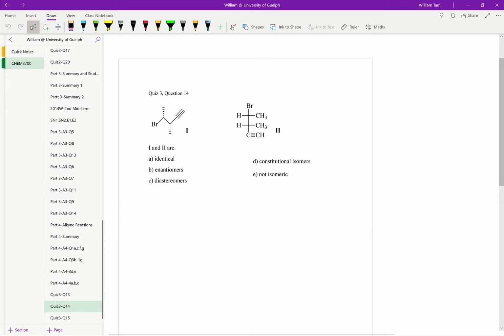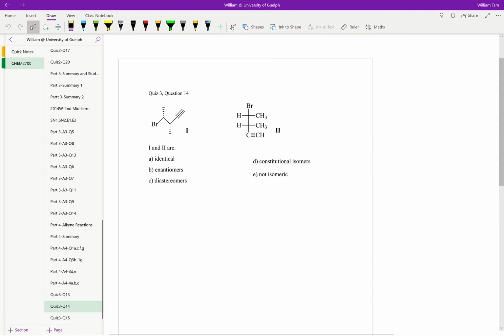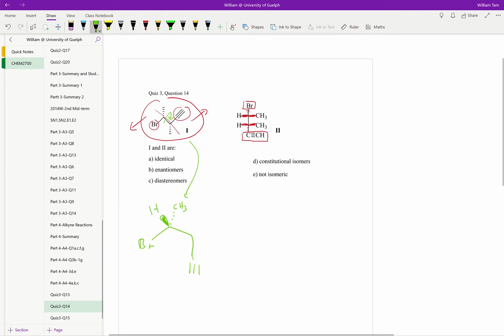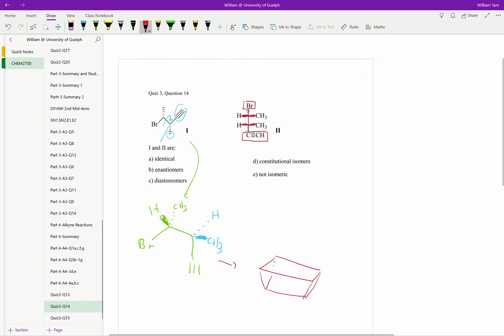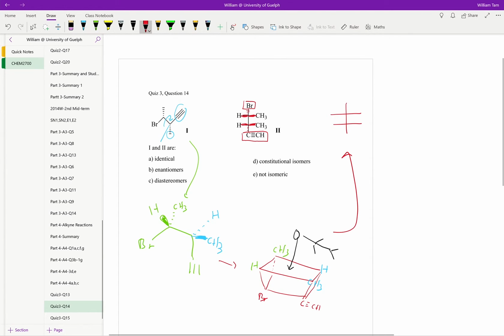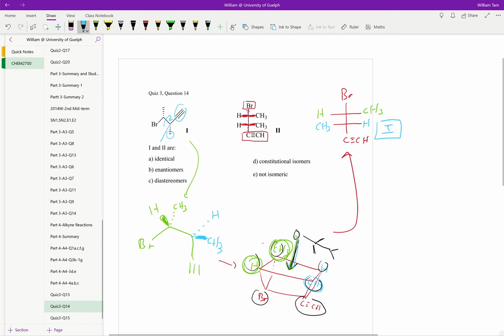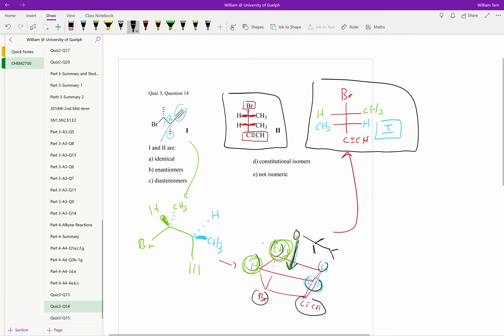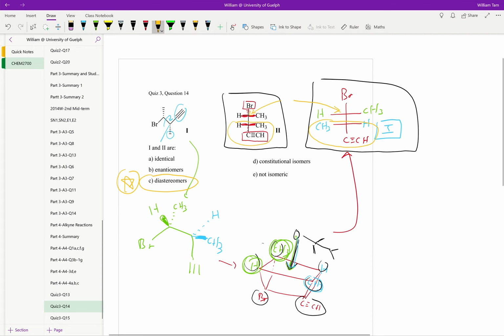2019W Quiz3 Que14